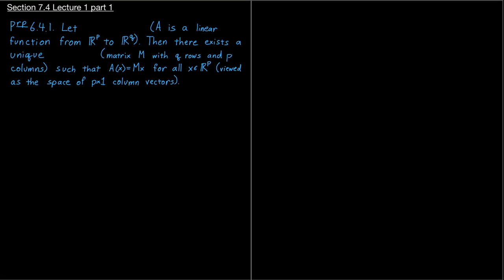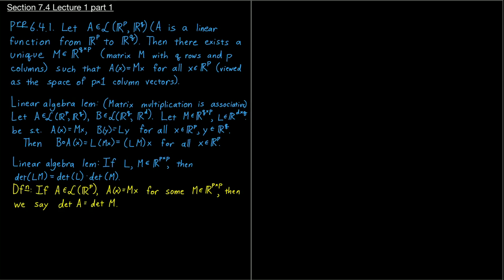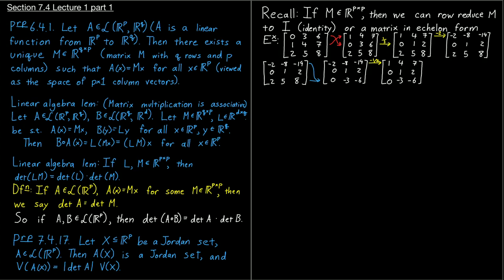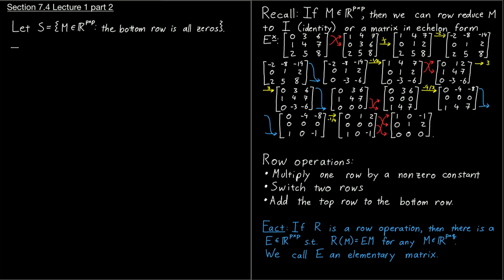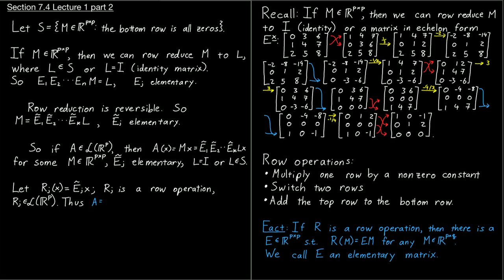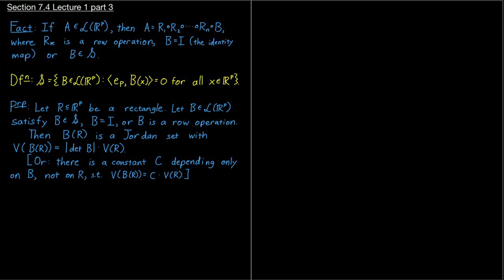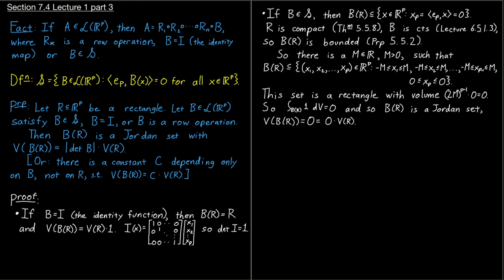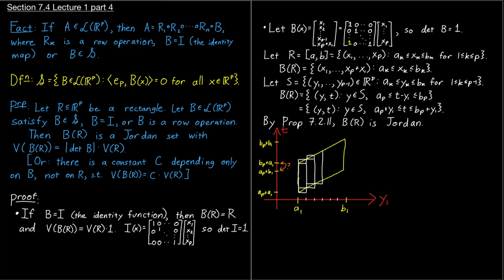Lecture 7.4.1 (Homework 33)